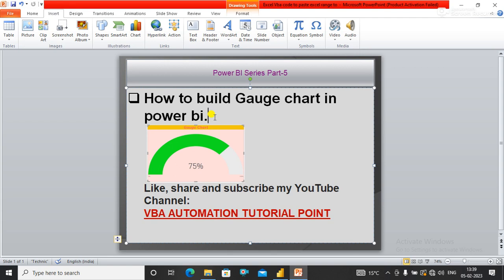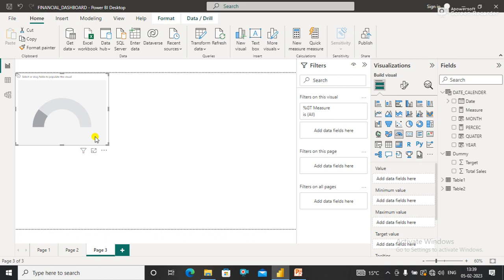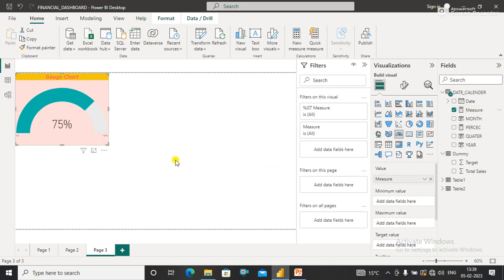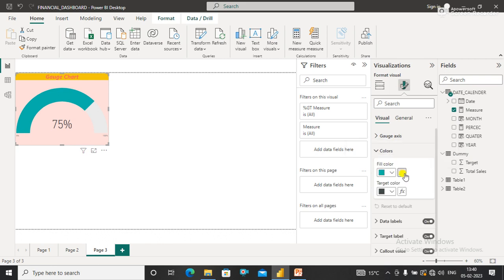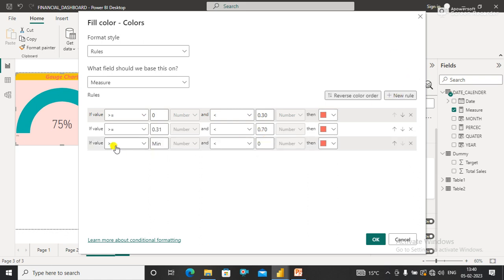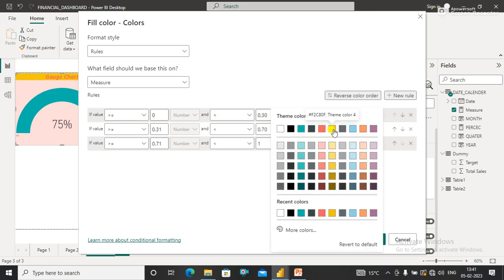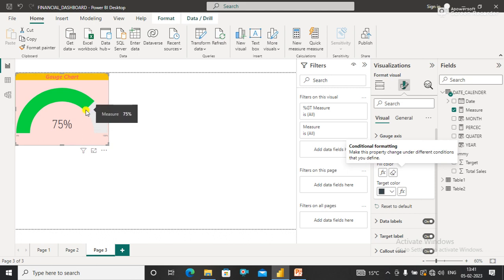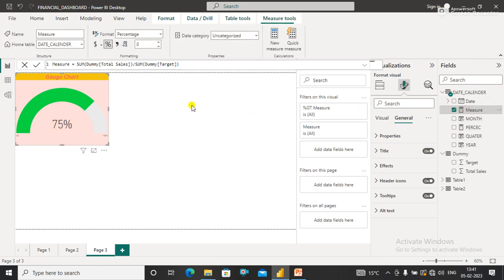Gauge chart in Power bi | percentage in gauge chart | rules in gauge chart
# gauge to show the performance of anything against the target , percentage in gauge chart, rules in gauge chart #